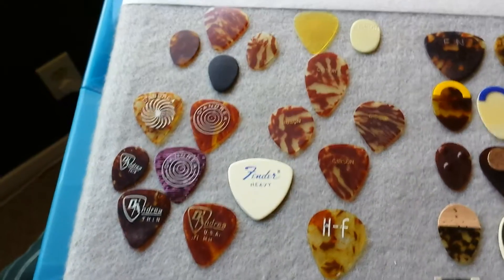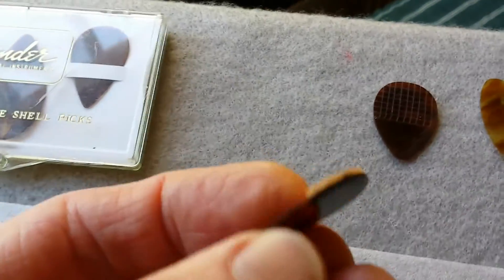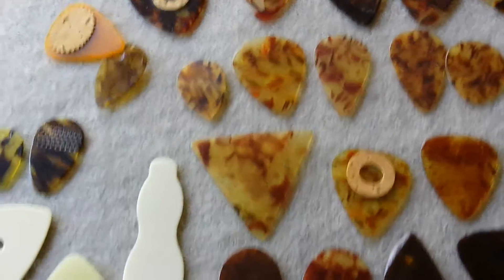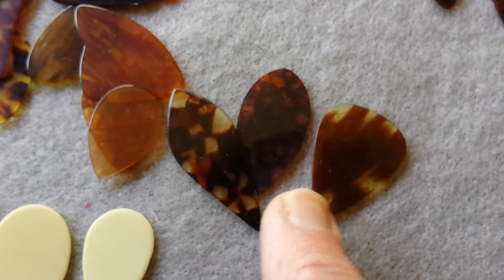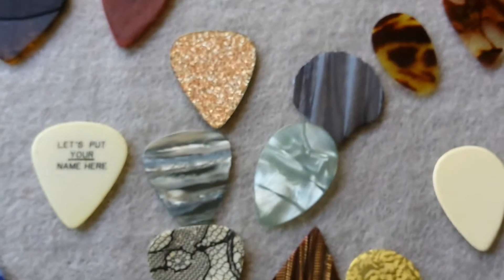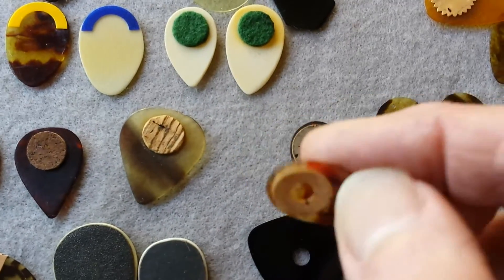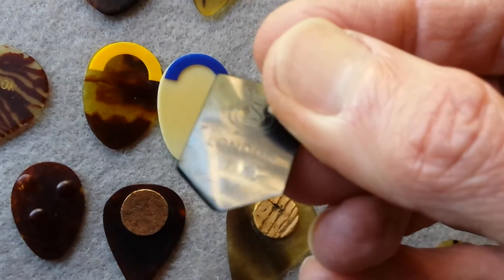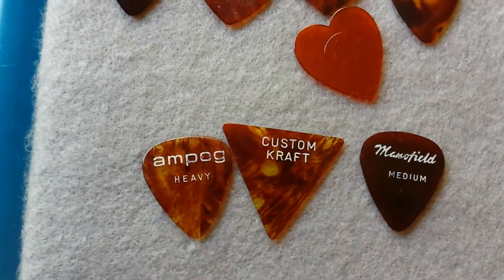Vintage Guitar Picks - Update #2 - Additions to Collection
Picks that were acquired in May and June of 2017.  Those happened to very good back to back months and the diversity was so broad that it was time to offer up a glimpse to my fellow plectromaniacs. A glaring omission noticed after the video was completed, was my failure to mention the Caroselli (vaudeville entertainer, endorser of Gibson Florentine Banjo) in clear celluloid impressed guitar pick c. 1928 in the top row middle. It's a one of a kind and it along with some others of the same caliber that have been given less than deserving attention will be featured in a video(s) of there own.